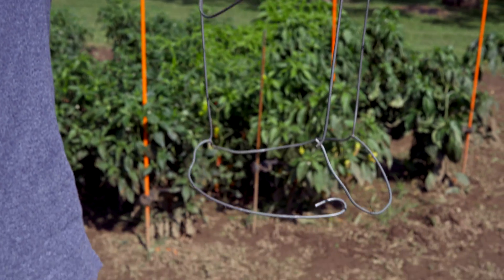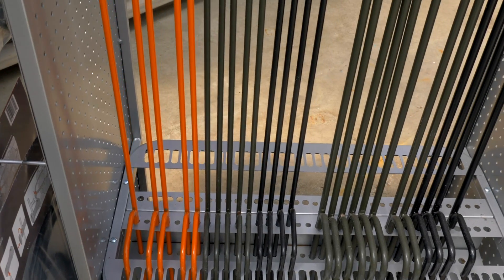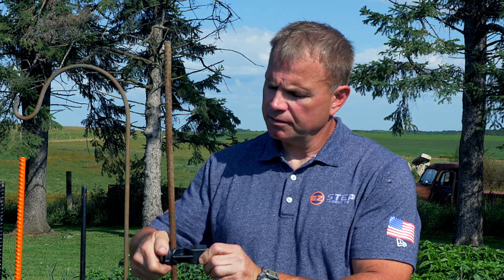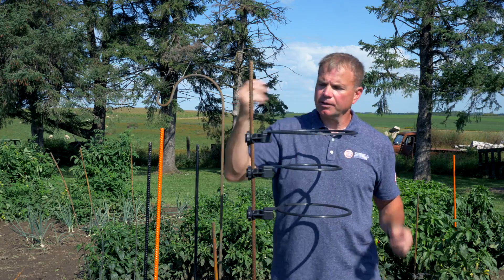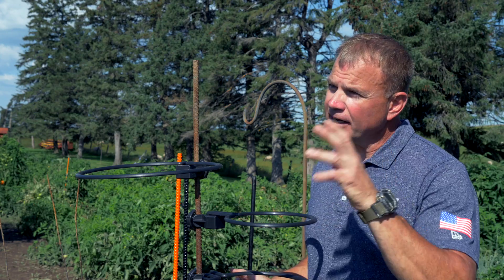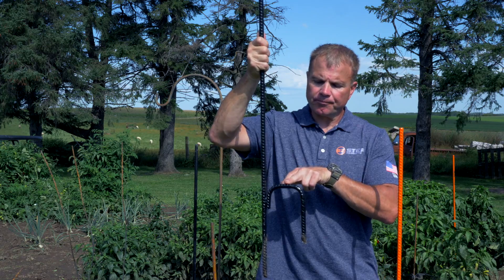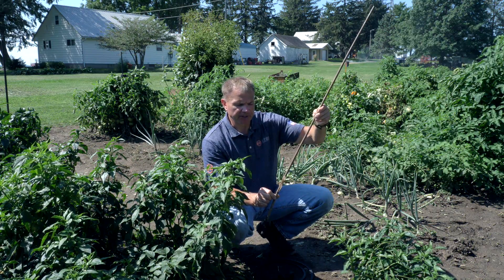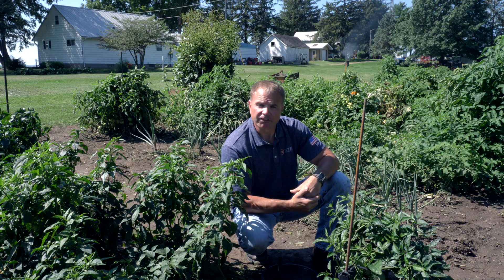Grow Tomatoes Without Cages: Here’s How! | Never buy another tomato cage! | Discover a Better Way!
EZ Step Products plant support system that is easy to use and is a multipurpose plant support.

The plant support system is designed for those heavy tomato plants but it can be used for a wide range of plants that need vertical support.

EZ Step Products is cutting edge designed that now you are able to add additional support rings as the growth cycle continues. There is not a better system on the market that comes with a 10 year warranty and has multiple features.

This is like having a 24/7 Bodyguard for your Plants and is Overbuilt by Design!
Features:
1) Add additional support rings without damaging the plant.
2) Adjustable up or down.
3) Rotates 360 degrees to accommodate the plant's needs.
4) You can turn the rings upside down and insert it from the bottom up, if you want a stiffer ring for those heavy tomato plants.
5) The ring system can easily be disinfected by simply breaking them down and washing them in the sink.
6) The BEST feature is that it's Compact for storage taking up very little space.
7) 100% USA Made! 🇺🇸

Purchase the rings separately for your own post.
Fits any post, shepherds hook or rebar from 3/8 inch in diameter up to 3/4 inch in diameter.

Why be frustrated every year with tomato cages designed to fail!

🔶🔸Hope you gays enjoy this!🔸🔶